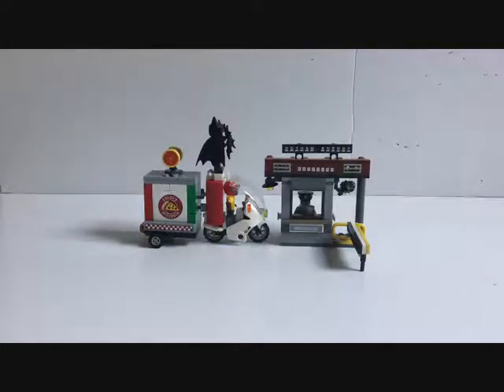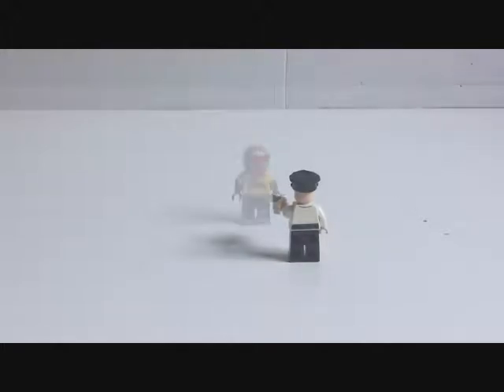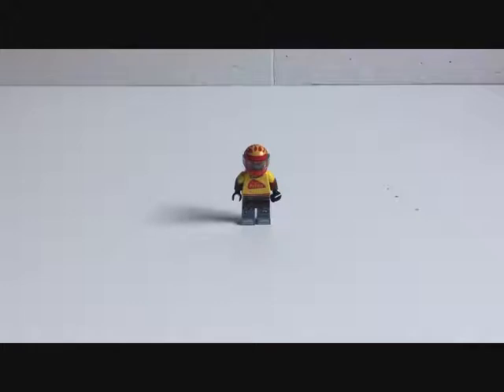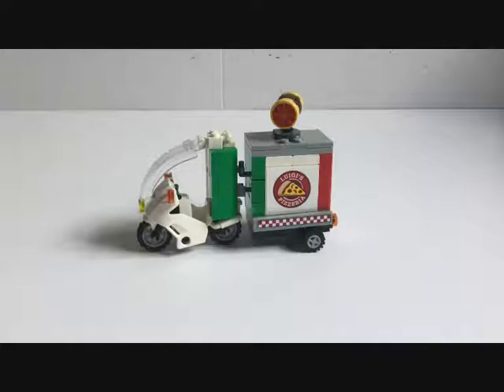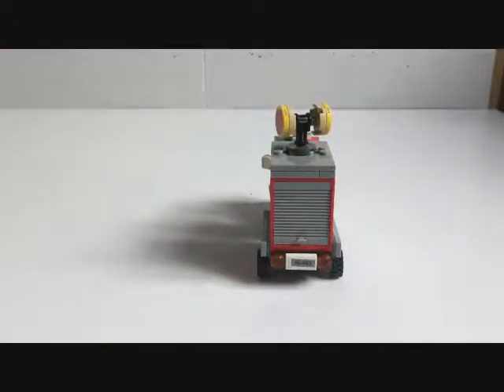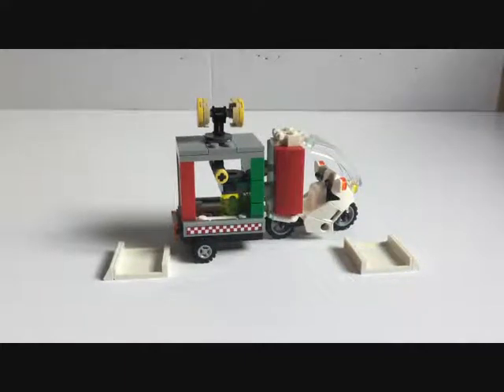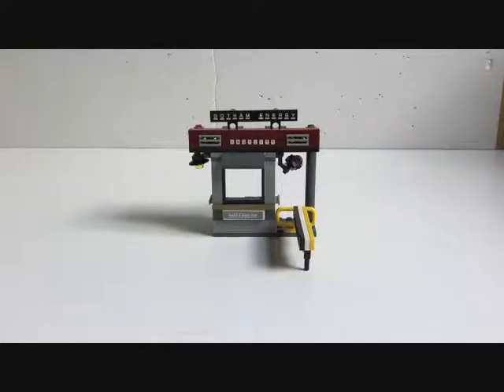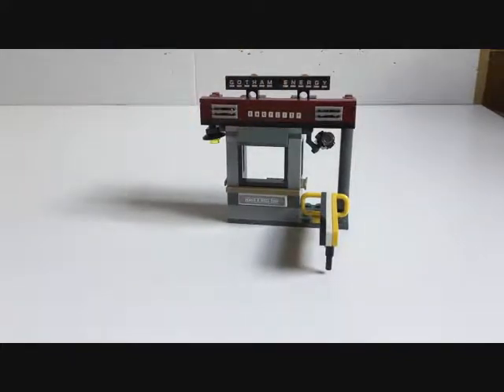Lego Batman movie Scarecrows special delivery set review